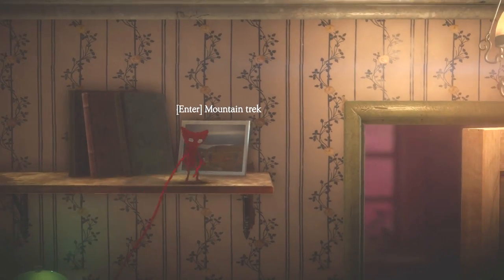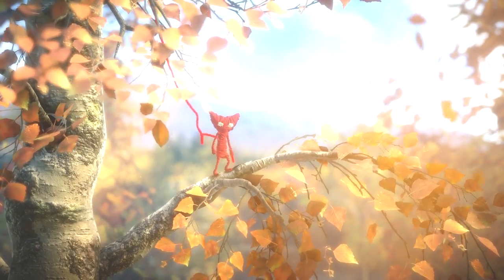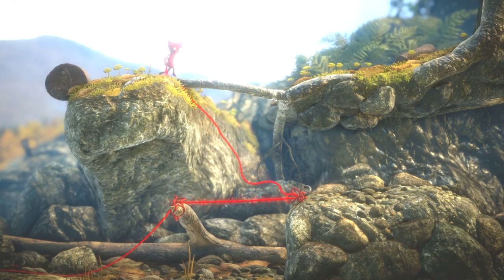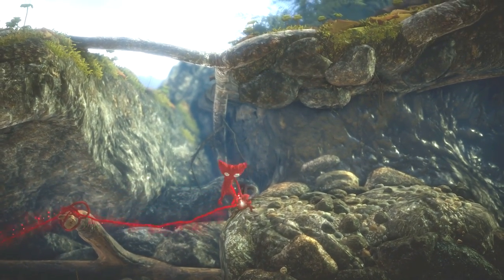Unravel - Ep. 6 - The Mountain Trek! - Let's Play Unravel Gameplay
Let’s Play Unravel! Welcome back to Part 6 of our Unravel Series. In this video, we go on a Mountain Trek and unlock more memories!

Unravel Gameplay Information:

Unravel introduces Yarny, a new lovable character made from a single thread of yarn, who embarks on a seemingly larger than life journey through the breath-taking environments of Northern Scandinavia.

Using Yarny’s thread and big heart, traverse nature’s obstacles through different physics - based puzzles in this unique puzzle platformer game. Swing over a tree gap or hitch a ride on a flying kite, no feat is too big. Along the way, witness Yarny unlock a heartfelt story re-uniting a family’s lost loved ones.

Unravel game is told completely without words, Yarny is the bond that ties everything together.

Unravel Gampleay Features:

► Yarny - Yarny is a tiny new character made from a single thread of yarn that slowly unravel as he embarks on a seemingly larger than life journey.

► Environment - Inspired by the breath-taking, lush environments of Northern Scandinavia, traverse nature’s beauty as well as the dangers that it has in store.

► Puzzles - Using Yarny’s thread, interact with the environment to swing across a tree gap or hitch a ride on a flying kite, no feat is too big. The tools may be simple but they have ability to accomplish complex puzzles.

► Underlying story - Unlock a heartfelt story re-connecting the memories of a long lost family. The game is told completely without words, and Yarny is the bond that ties everything together.

Unravel will be available for purchase on 9-Feb-2016. Check out Unravel on Xbox One, PC (through Origin), and PS4.

Unravel Game is developed by Coldwood and published by EA. I was not provided a free copy of this game and purchased it on my own.